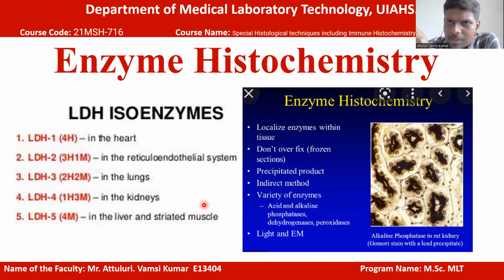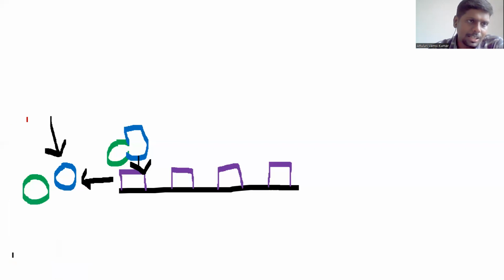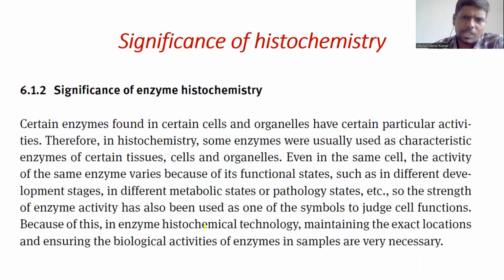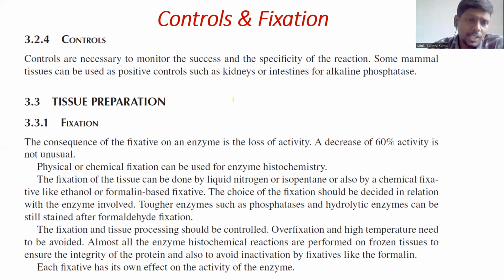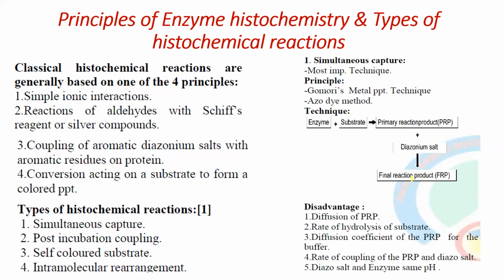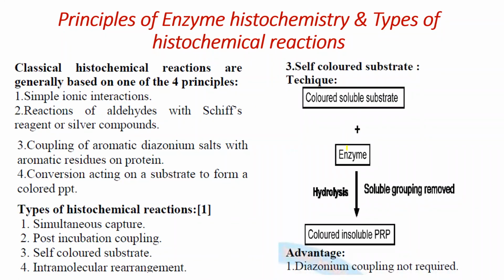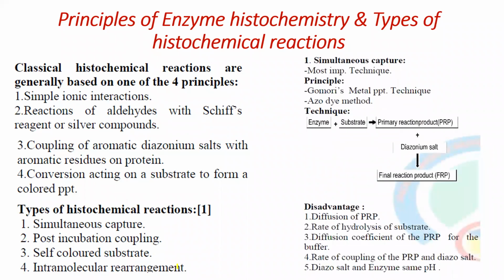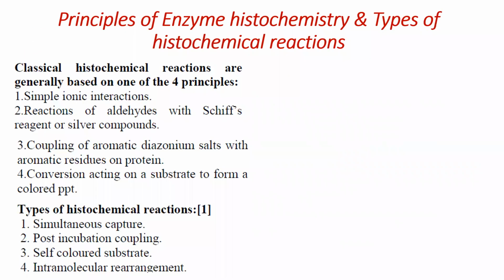Enzyme Histochemistry - Factors affecting enzyme activity, principles & specific reactions involved